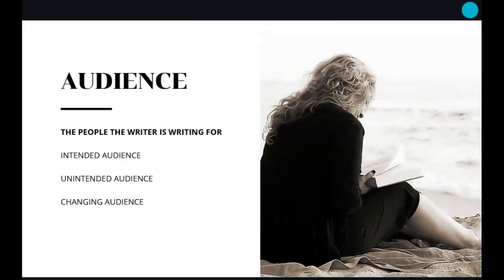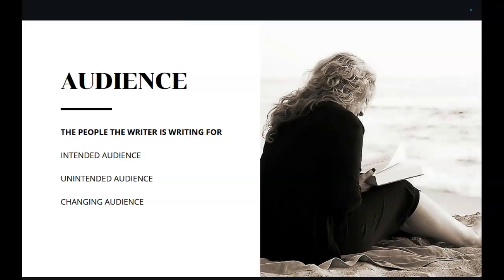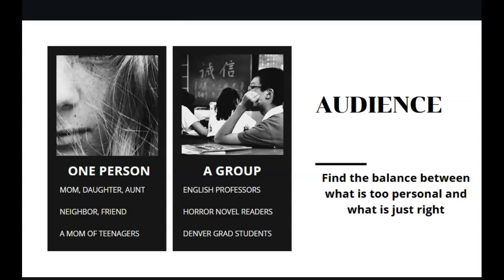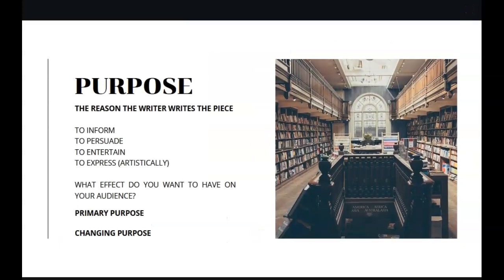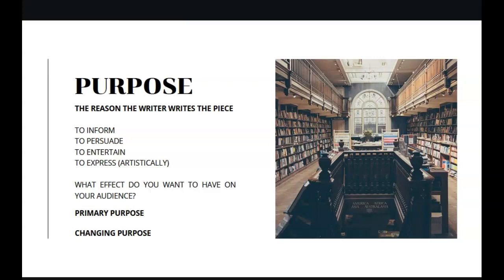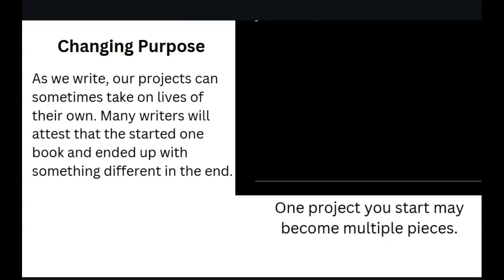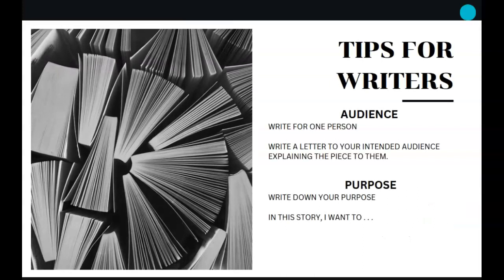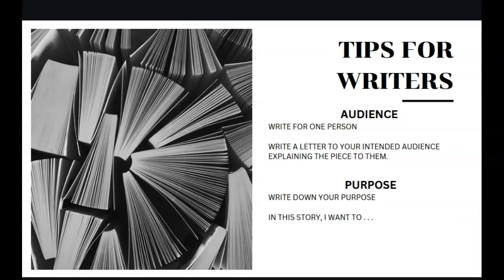Audience and Purpose W3D1